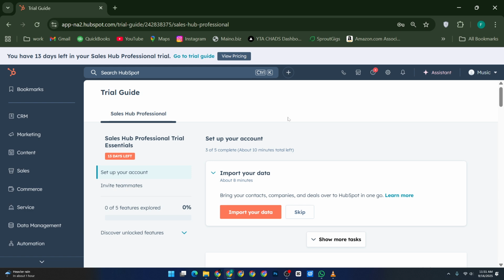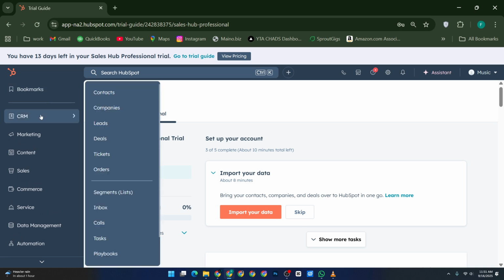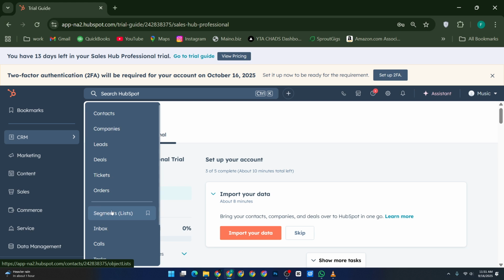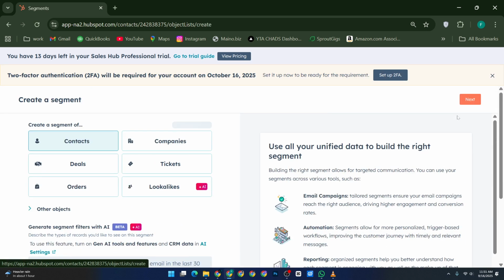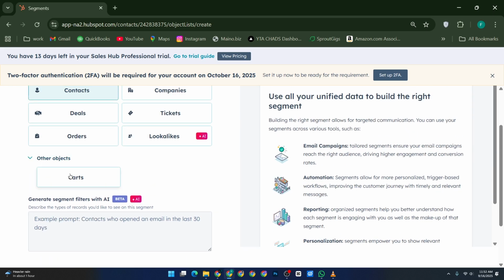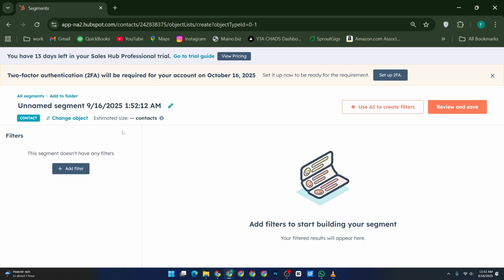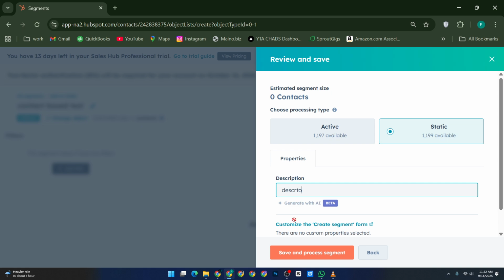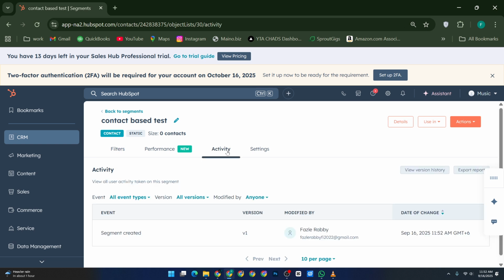How To Create Contact based Lists In Hubspot - 2025 (Full Guide)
How to Create Contact-based Lists in Hubspot
In this video, I am going to show you how to create contact-based lists in HubSpot. Learn step-by-step how to organize your contacts, segment your audience, and improve your marketing efforts. Perfect for beginners and HubSpot users looking to streamline their contact management!